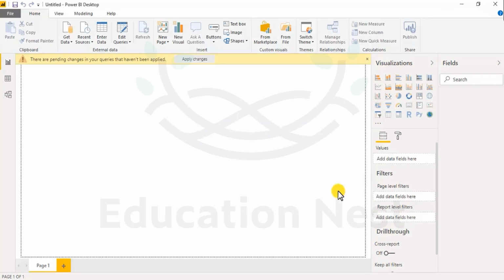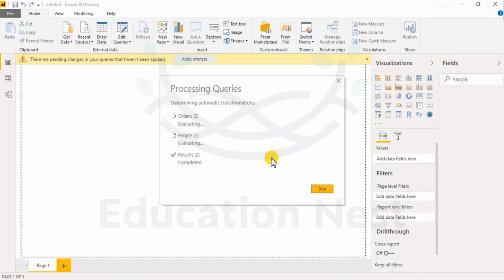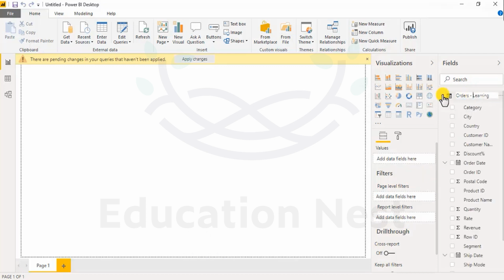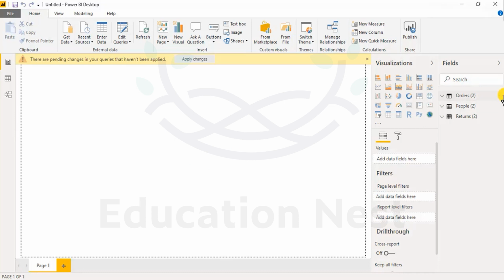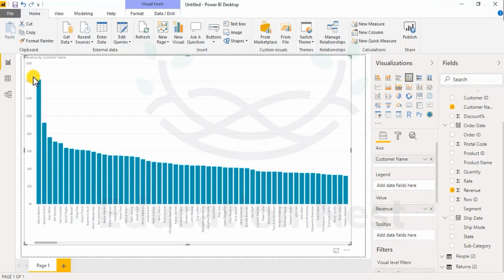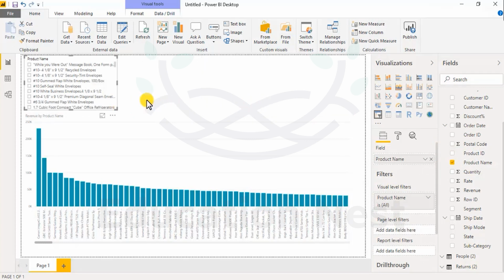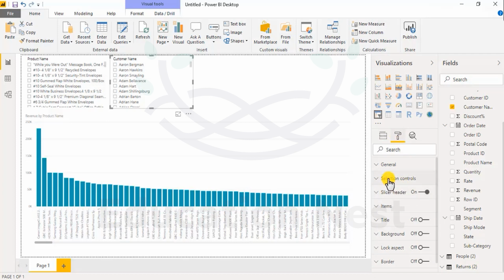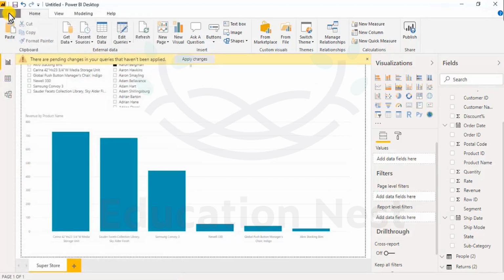Power BI Visualizations: Seeing the Output Like Never Before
In this video, we will dive into the world of Power BI and explore the art of output analysis through visualizations. Join me as I guide you step-by-step on how to see the output on visualizations in Power BI, enabling you to make data-driven decisions with confidence.

Throughout the video, you will discover the power and potential of Power BI visualizations, uncovering hidden insights and patterns in your data. From understanding the fundamentals to advanced techniques, this comprehensive guide will equip you with the knowledge and skills to master output analysis using visualizations in Power BI.